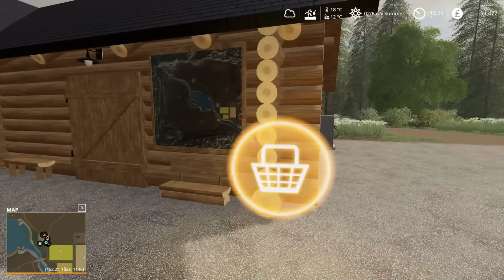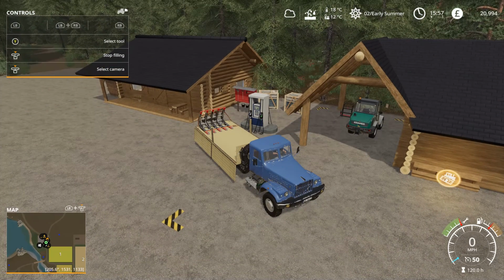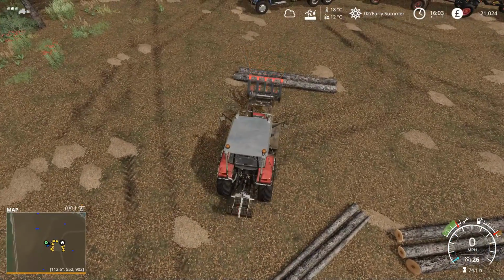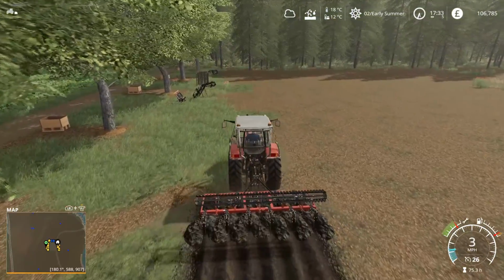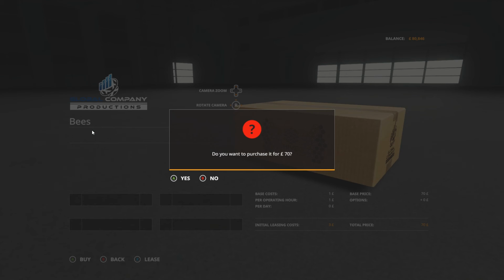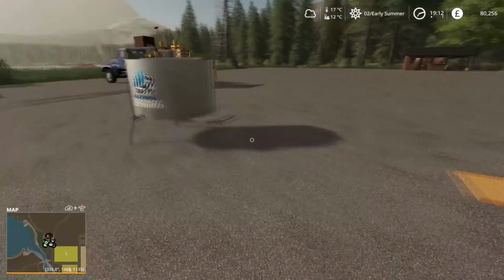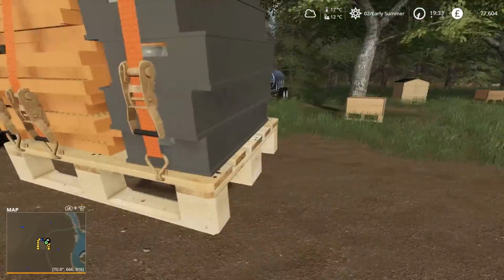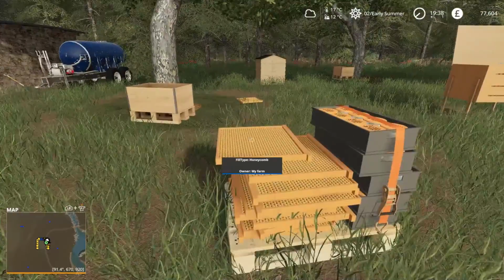HHCIB - Waldsee - S1E8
Season 1, Episode 8 - Waldsee

Still working on the challenges set by the Feld-Corp Boffins, buying new equipment, making a new field and bees.. so many bees!!  The farm is coming together nicely!

Map:
Waldsee - by OmaTana

DLCs:
To Be Announced!

Mods (from the in-game ModHub):
Seasons, by Realismus Modding
Seasons GEO: Bavaria, by Zed84
Kombi, Erik isac, Agro Mods
Farming Simulator Box Pack, by Kasztan18
NML Placeable Pack, by ALiEN JiM
Manure Sell Point, by MissyB
Old Wooden Garage, by Pan Simono
Old Shed, by ZGaming
Precision Farming DLC, by GIANTS Software
German Road Signs, by Neroxc
Firewood, by Queens of Modding
GlobalCompany, by LS-Modcompany / kevink98, aPuehri, Eribus
GlobalCompany - Productions, by LsModcompany / kevink98, AndreasK85, Eribus - HoT
Husqvarna 266 XP, by gamerhzsFSH
Sawdust, by Royal Modding
Dead Trunk Pack, by Suedtirolerbauer
Ifor Williams TT2012 And P8 4x8, by GDB
Greenhouses, by GIANTS Software
Compost, by TF 2020 MODS
Deutz-Fahr DX/AgroStar Serie 4, by Puma
Stoll Super 1 With Stoll Tools, by Bremi456
Lizard Karp, by PicerPL, TomSky
Lizard RZ 3m, by Mr. Dinamit88, TherÖcsy
Fortschritt HW80 Wood Trailer, by Kamilos0397
Water/Milk Trailer, by WhiteBull Modding
CSZ Equipment Pack, by DD ModPassion
Bressel Und Lade Shovel Pack, by VertexDezign
MTS 11, by DMGmodding
Gaspardo Nina, by  THOMAS96-MODDING
GlobalCompany - Productions - Tree Fruits, by LsModcompany / kevink98
PTS-4,5 "BURLAK" Pack, by FSSA Modding Team
FS19 HTS Modpack, by Aaa Modding
Timberframed Houses, by modelleicher
Barn Package, by farmerfivetom
Water Trailer, by FS Modding
KrAZ-257, by Karl911
Lizard Adapter 5R, by BGamer003
Bee Hive, by GBModding
GlobalCompany - Productions - Honey, by  LsModcompany / kevink98, Eribus
Rau Unisem MS4 / MS6, by paulo5090r

Non-ModHub Mods:
Gaz-415, by Karl911